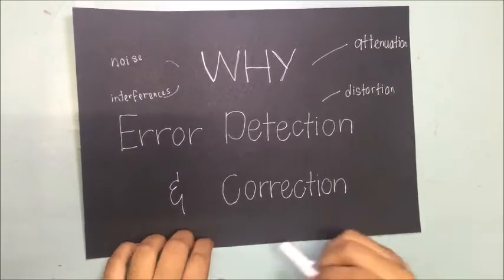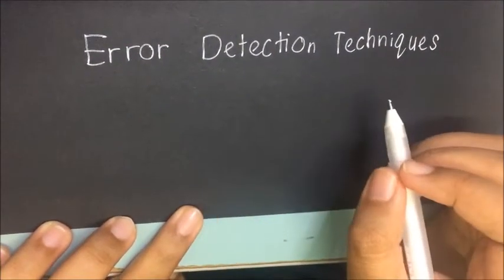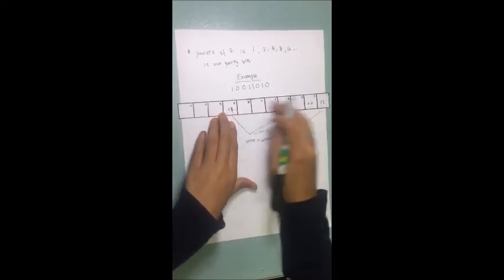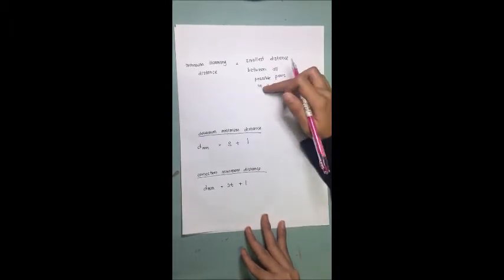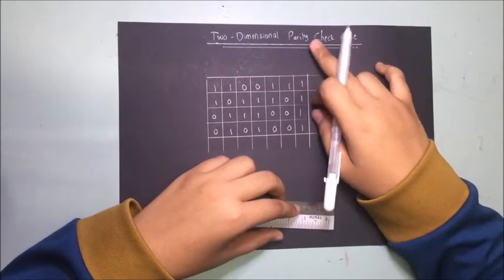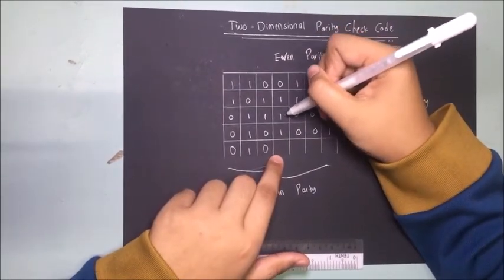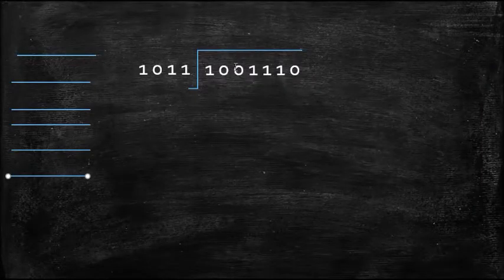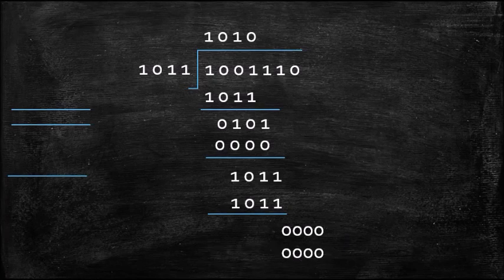ERROR DETECTION AND CORRECTION [ SEP SABAHAN ]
Group Name: Sep Sabahan
Topic : 2
Group Members:
Nurulain Syafiqah Binti Mohd Anuar   23249
NurAliah Binti Abdul Rahim   23321
Nur Farahin Binti Baharudin   23227
Ros Danial Emir Bin Rosfauzi   23344
Abdul Hakim Bin Baharuddin   23275